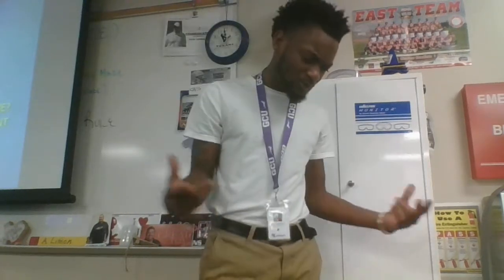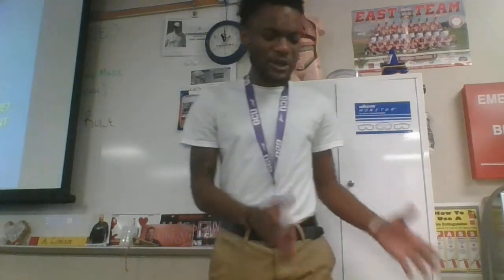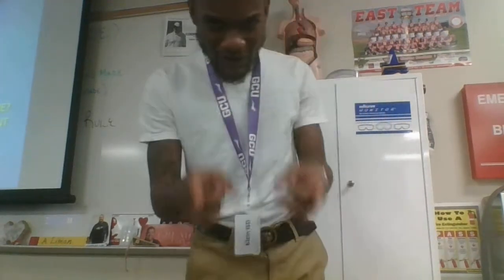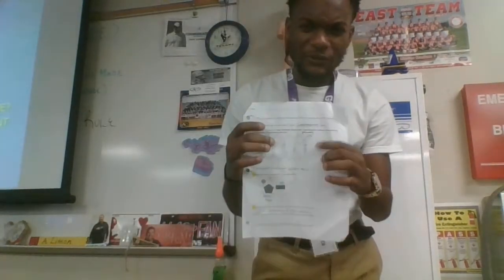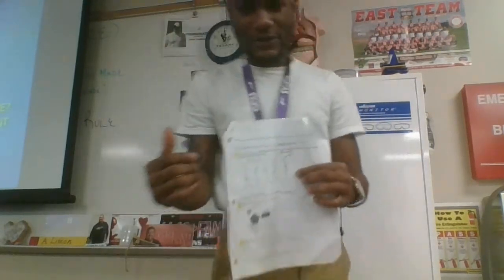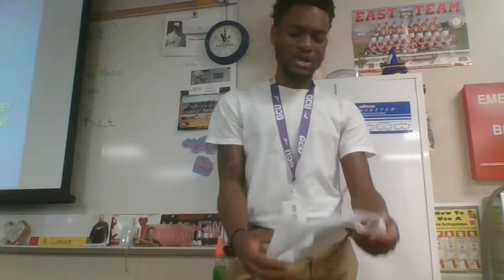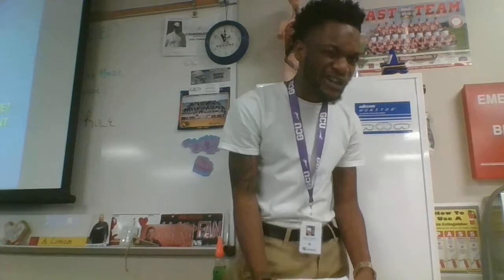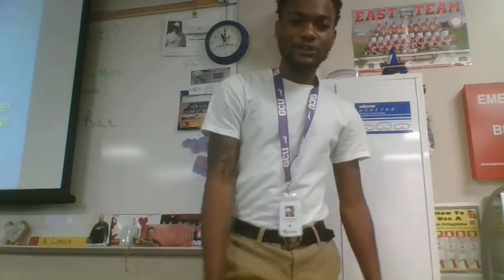Cell Energy/DNA Test Review "Runthrough"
Here today Mr. Sorrels keeps it short, sweet, and simple! He "runthroughs" key terms, important questions, and even teaches us a little bit of math! Grab your cell energy/DNA review and enjoy the Mr. Sorrels show!!